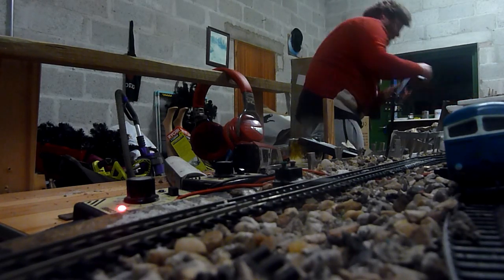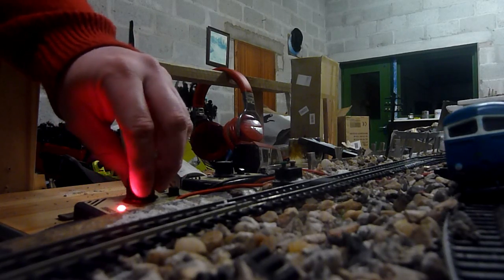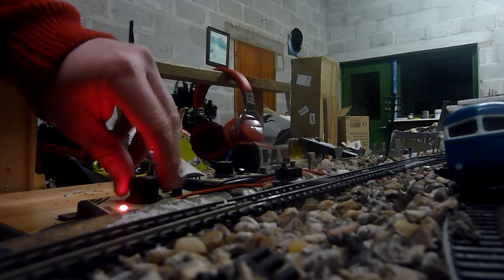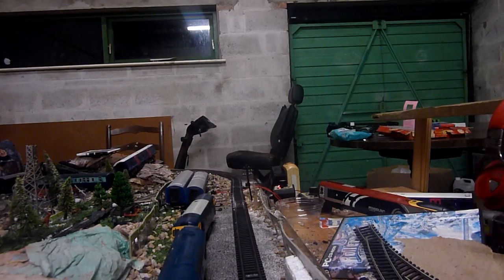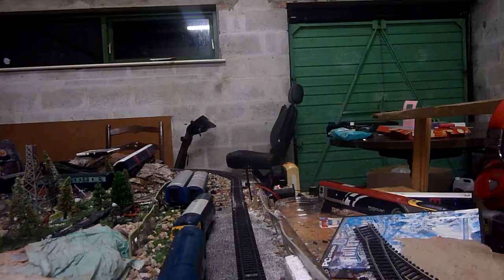my models railway trains layolut